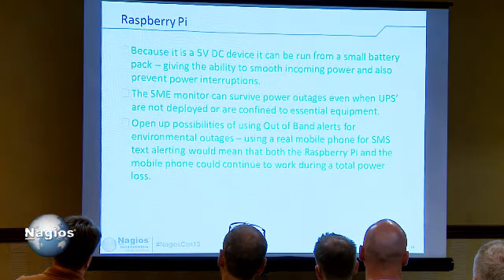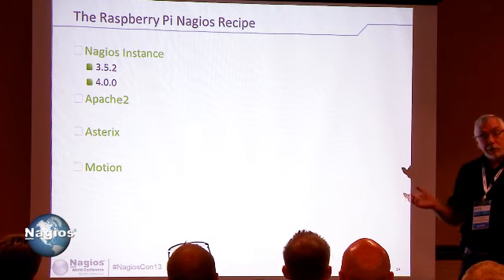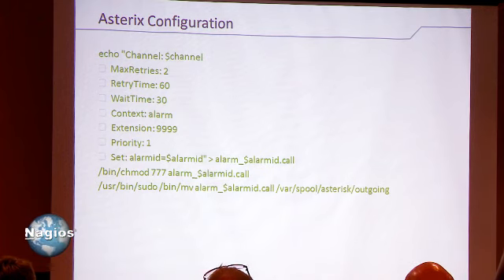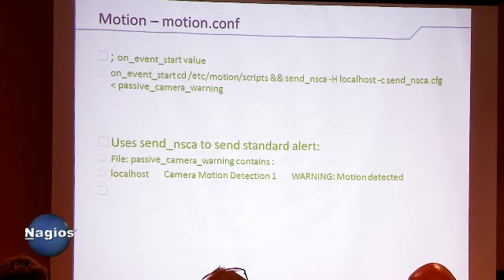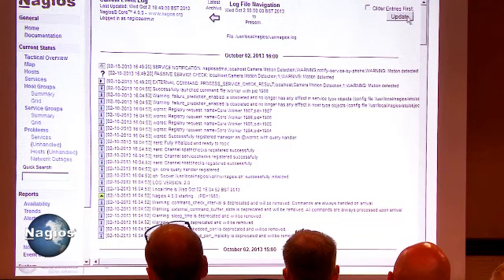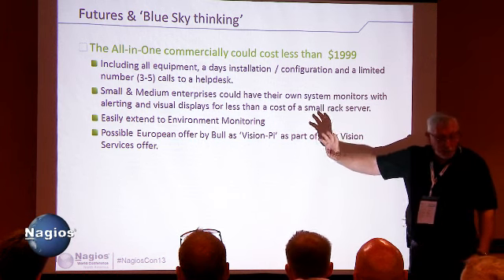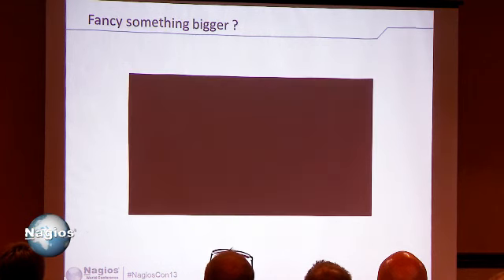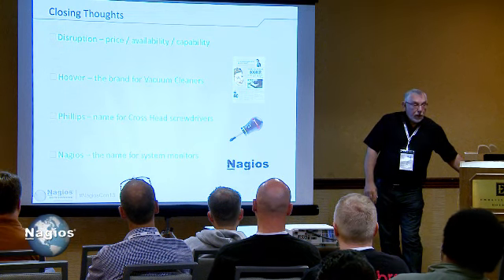Dave Williams - The All-in-one Nagios Solution - Nagios World Conference 2013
Dave Williams’s presentation – “The All-in-one Nagios Solution” at the Nagios World Conference 2013.

The presentation details the implementation of Nagios on a Raspberry Pi with the addition of Asterisk and other systems to deliver an all-in-one monitoring solution that fits on a VESA mount on the back of a monitor. Wireless, wired, and 3G network connections are supported. A demonstration system will be part of the presentation.